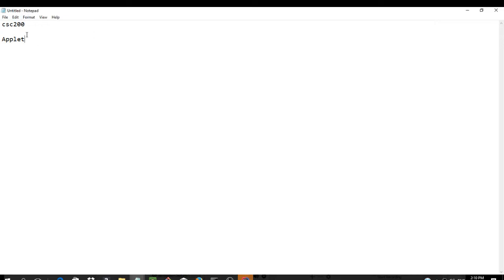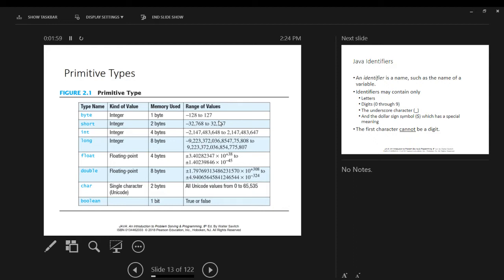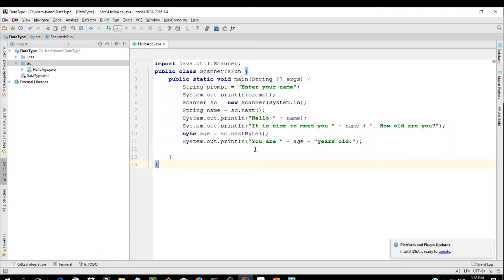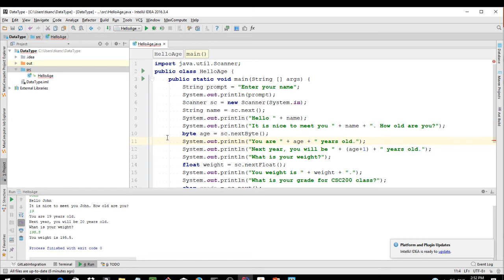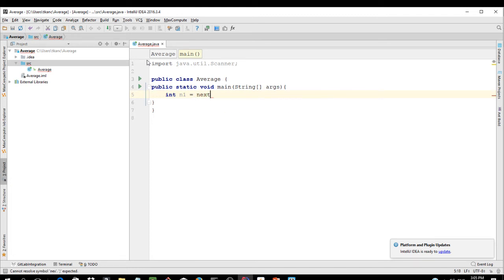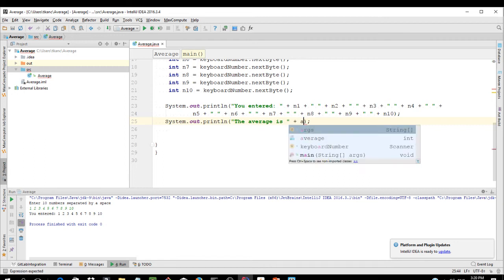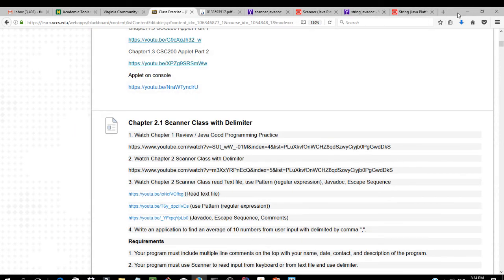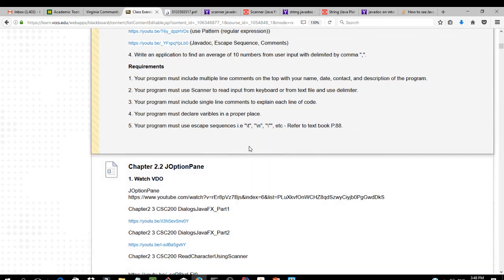Tanes Kanchanawanchai Running Java Applet on CMD, Java Data Type, and Using Scanner class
Java Applet on CMD or console, Java Data Type, and Using Scanner class